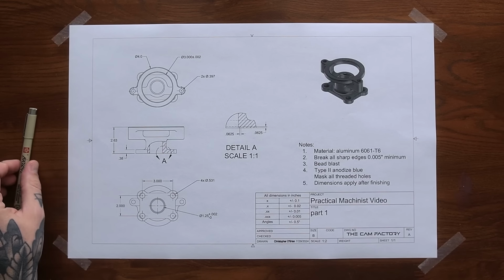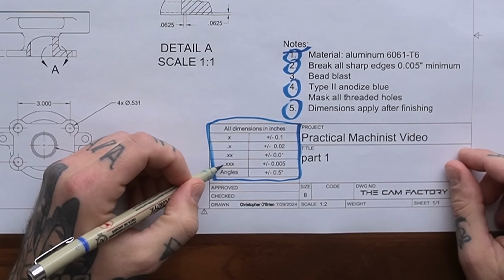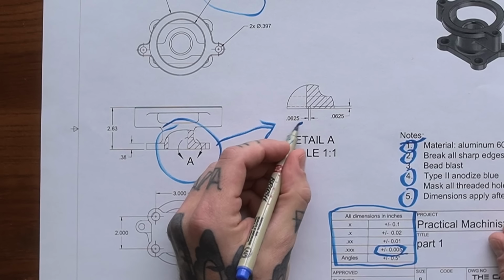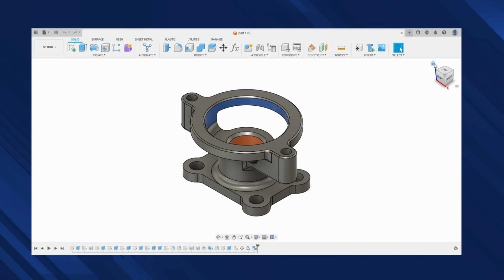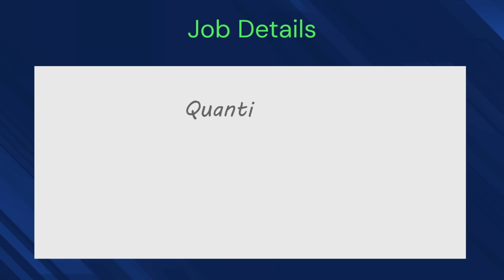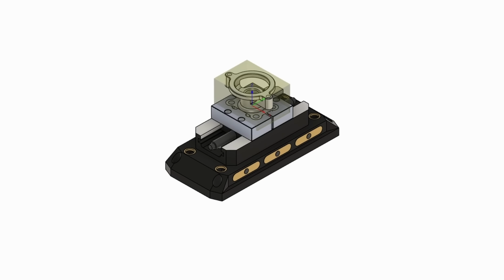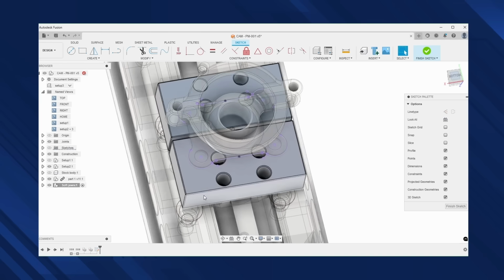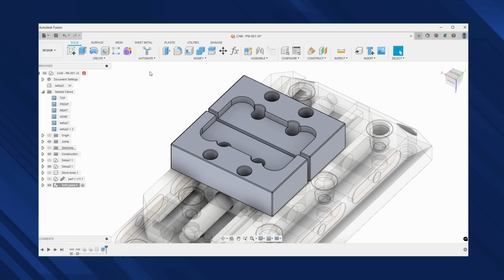Here’s How I Come Up With a CAM Plan | The CAM Files Ep.1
The first step to machining a part, before you can begin applying toolpaths, is creating a comprehensive manufacturing plan.
In this video, Chris from The Cam Factory walks you through the process and all the critical variables that must be considered when crafting an effective manufacturing plan. He examines a sample part in detail, analyzing both its 2D drawing and 3D model to understand the design intent, material specifications, and crucial tolerances.
Chris demonstrates how to interpret technical drawings, identify key features, and map them to the 3D model. He explores various work-holding options, discussing the pros and cons of different fixturing strategies.
To bring it all together, he walks through the process of designing custom soft jaws for the sample part, giving you practical, hands-on knowledge you can apply to your own projects. Whether you're a beginner looking to understand the fundamentals or an experienced machinist aiming to refine your planning process, Chris offers valuable insights to enhance your CNC programming and machining strategies.